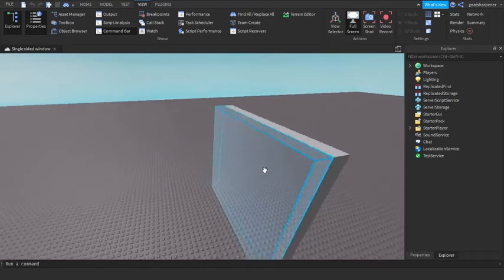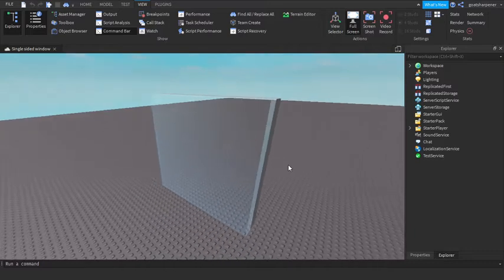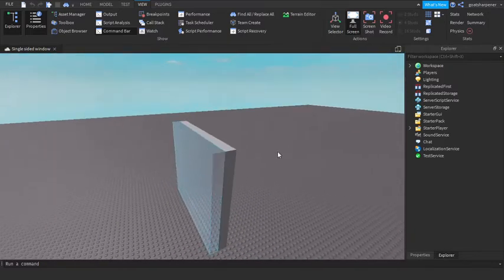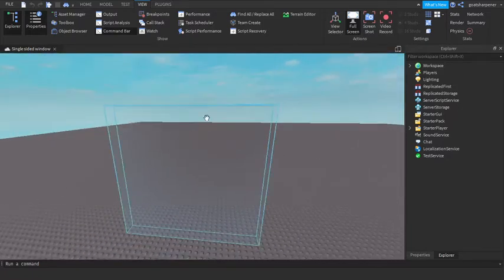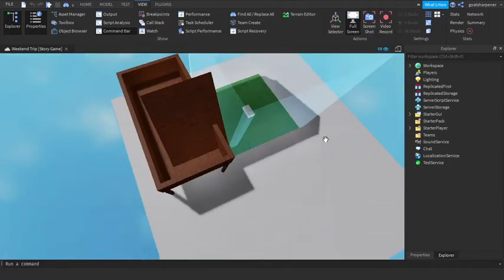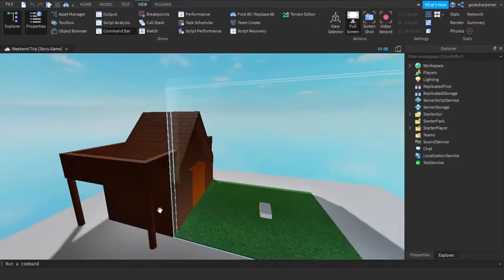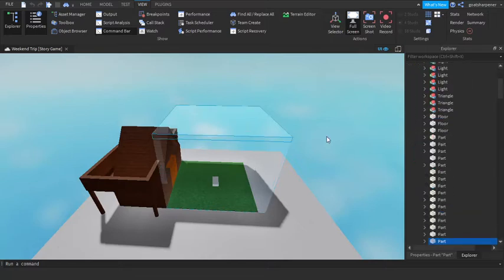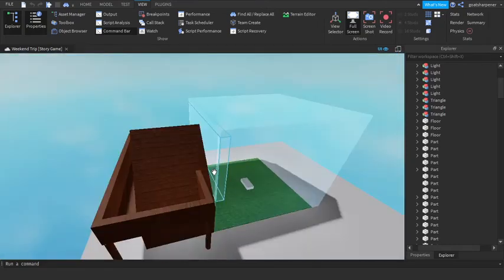How to make a one sided glass in Roblox Studio! (Extras)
I mean the house is cool right?